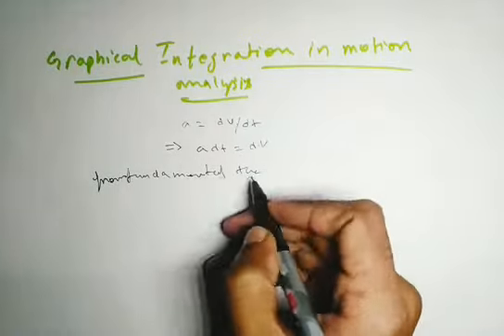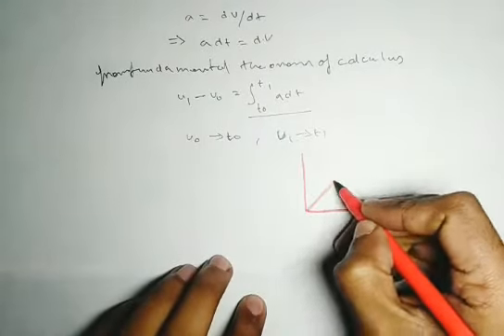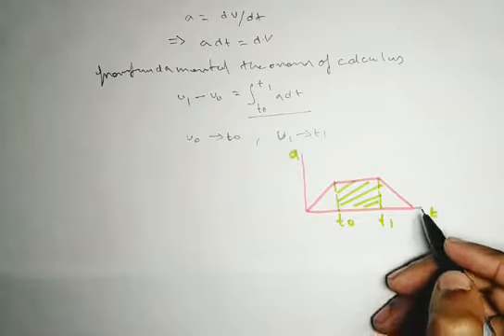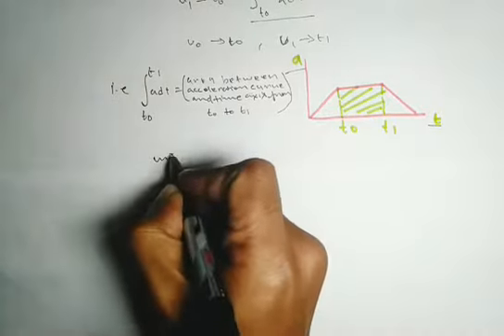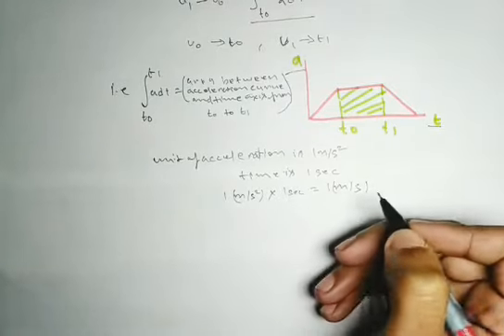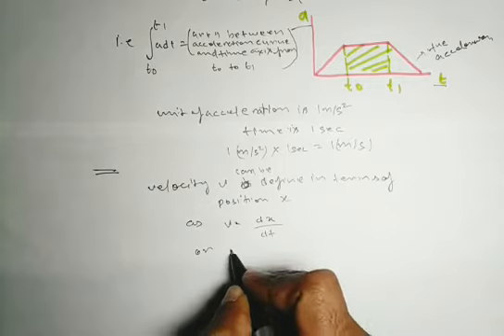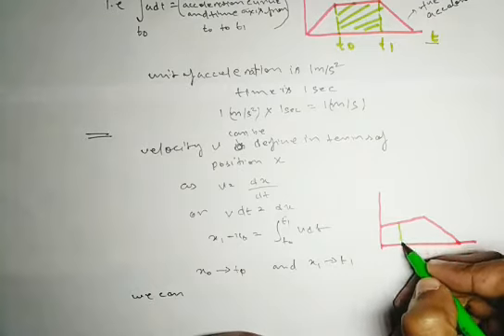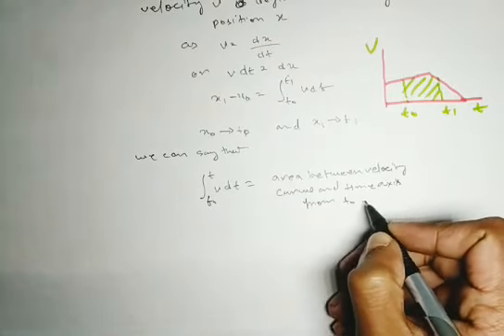KINEMATICS - For Beginners Part 6 (Graphical integration in motion analysis)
Graphical integration in motion analysis